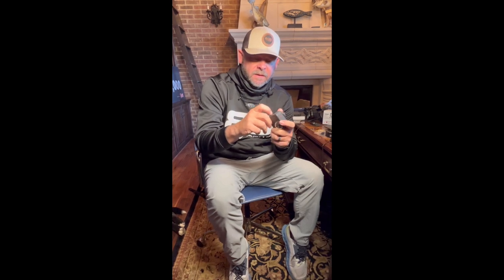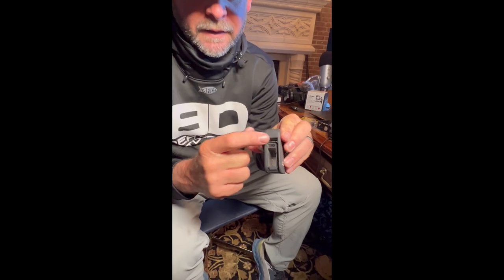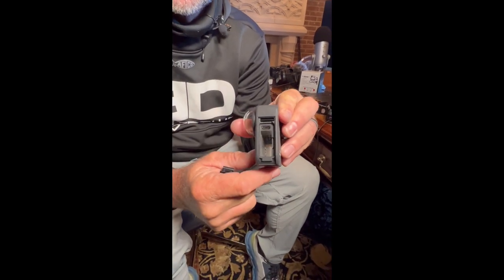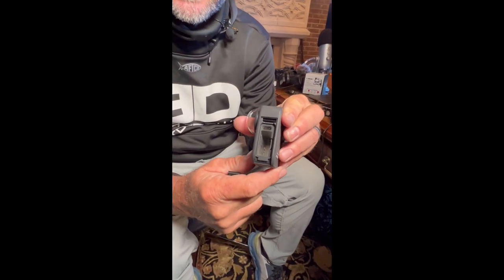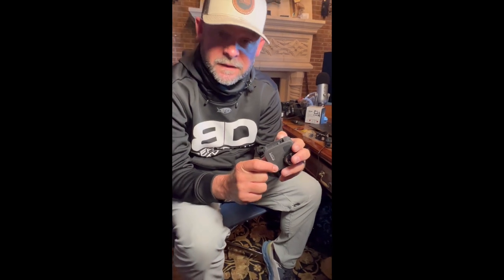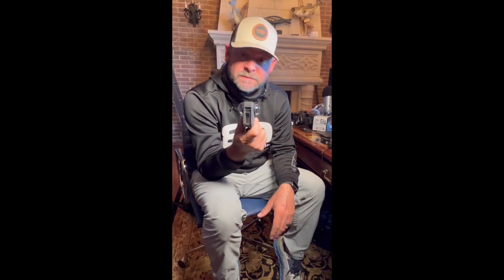Elite Pro Bradley Hallman: PowerDoor for GoPro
Get your gear here and …knowledge too! Powered GoPro boat mount (works on GoPro, DJI, Tactacam & All others!) and lots of other cool gear for boats, kayaks and on land too. Wherever you make memories, we can help:

~~~ Note from our Founder ~~~
Thanks for checking out this video. Wanted to let you know that YOLOtek is here to make your life a little bit easier. We know you want to capture your PB and other adventures on video, but don’t want it to be a hassle. Our gear makes it easy with our powered GoPro boat mount and other cool products.

We are not here to sell you stuff, we are here to help! Our gear works with every model of GoPro, VIRB, DJI, Tactacam and every action camera ever made.

If you have questions about…
1  YOLOtek gear
2 Compatibility with your camera
3 What settings do I use for my GoPro, VIRB, DJI, or other action camera?
4 What is Looping? (Saving only good video without filling up your SD card.)
5 Which software should I use to edit videos?
6 How to start or grow a YouTube channel or other social channels
…or if you have other questions:

It is true, you only live once, so
Christian Corley
Founder YOLOtek